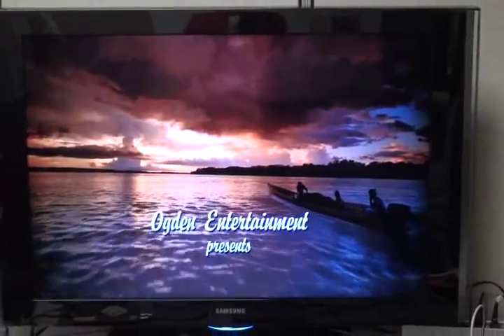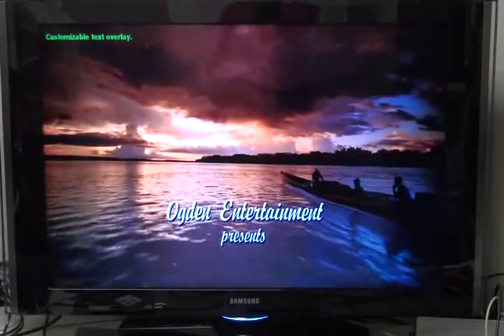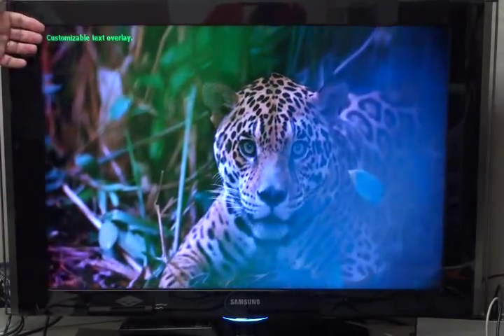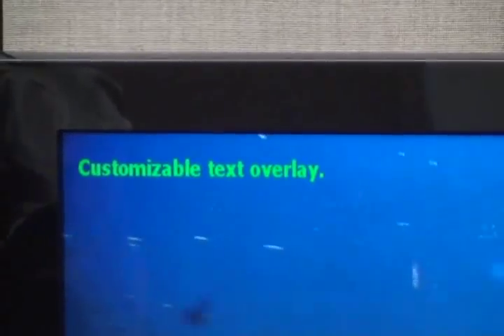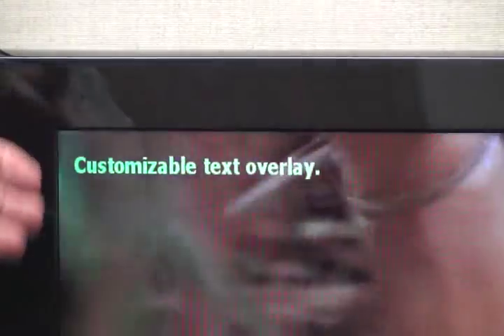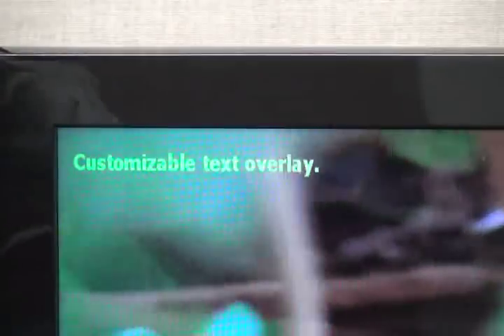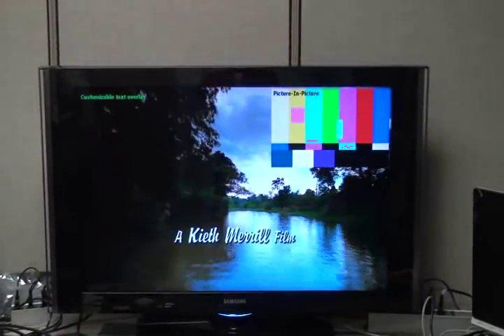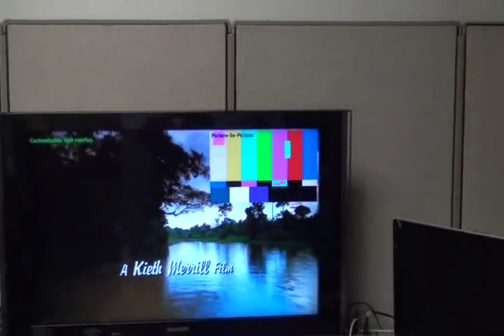2x1 HD-SDI Video Switcher with PIP, PAP, Split-Screen & OSD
Demonstration of dual input, glitch-free HD-SDI video switcher supporting: Picture-in-Picture (PIP), Picture-and-Picture (PAP), Split-Screen, alpha blending and On-Screen-Display (OSD).